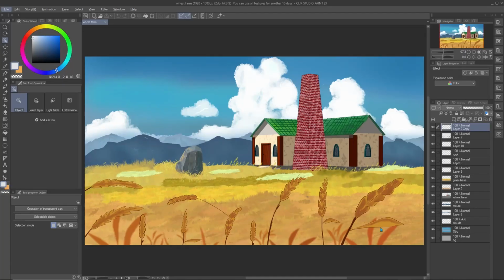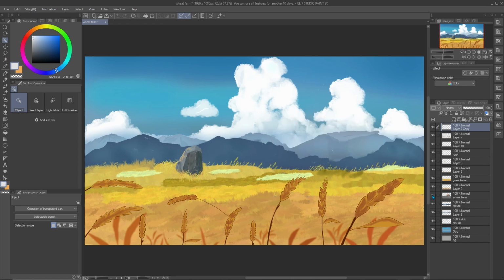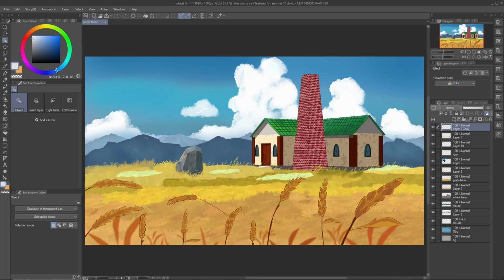ANIME STYLE WHEAT FARM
for now my painting sucks.